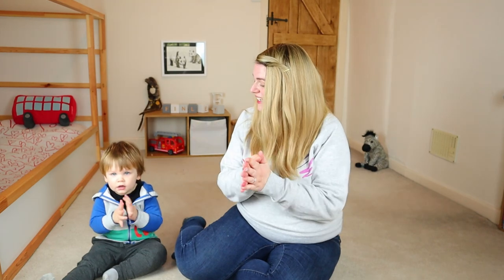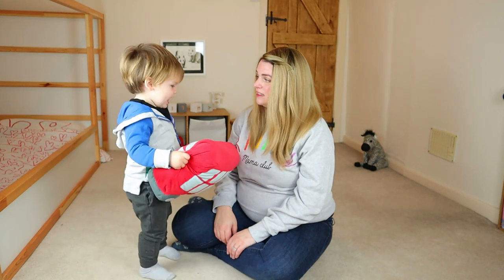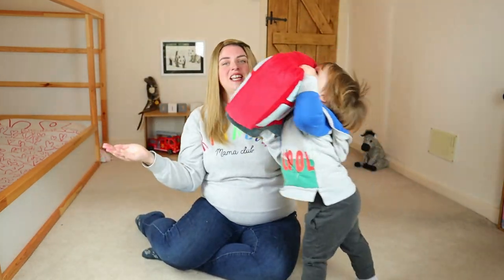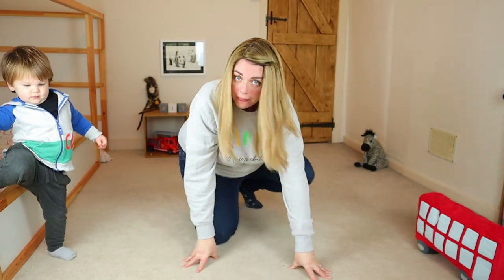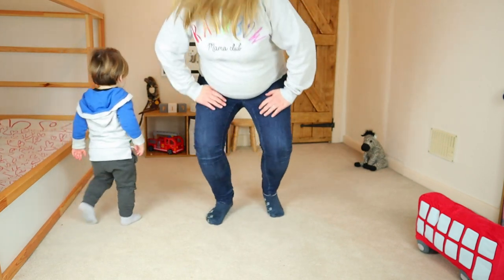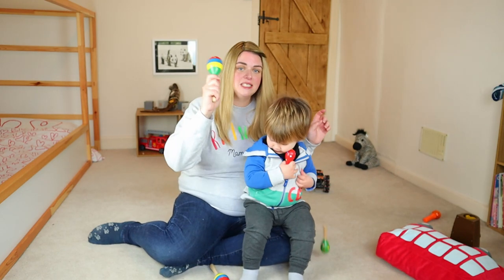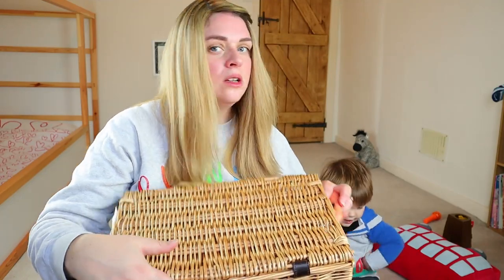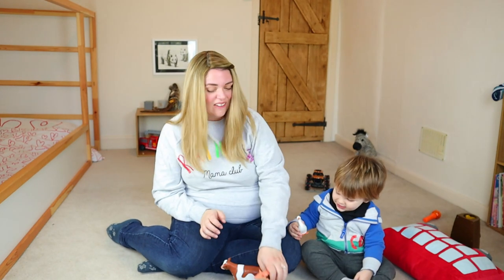Free Toddler Music Class! Full Online Toddler Music Class.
Toddler music class online for free! Welcome to week 3 of our full length toddler music class. This class is for parents and their toddlers from the age of 1 to 2 years old. We explore nursery rhymes, action songs, lap rhymes, music and games.

To take part in this class you will need: a couple of shakers (or some dried rice in an empty bottle) and a box or bag containing some farm animals.

Don't forget to join us for a new toddler class each week! It's completely free and the perfect way to bond with your child and encourage new learning and skills.

Shop all my recommended products for babies and toddlers in one easy place